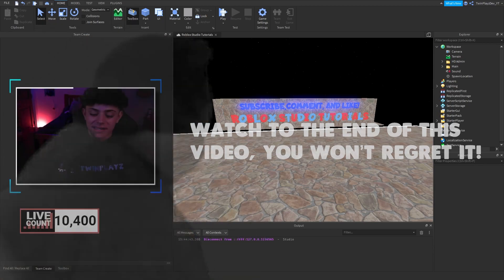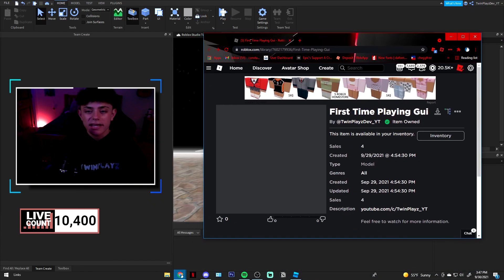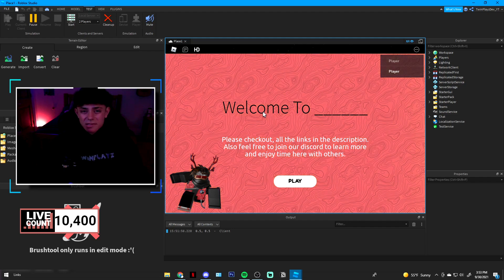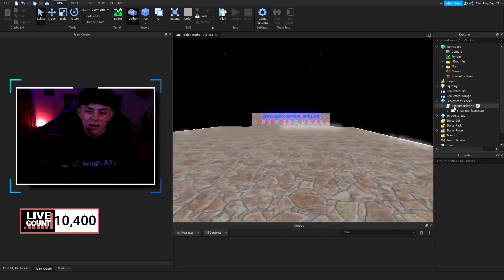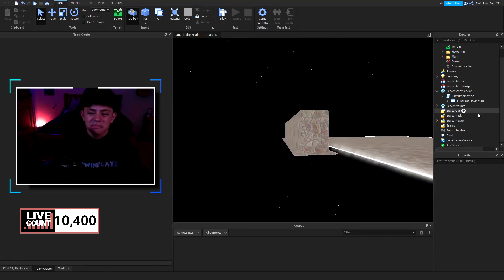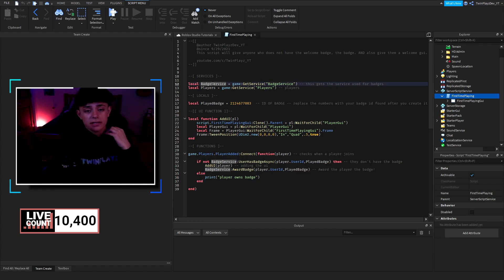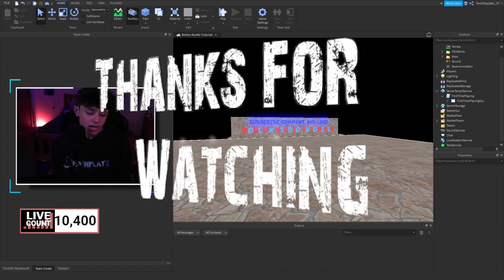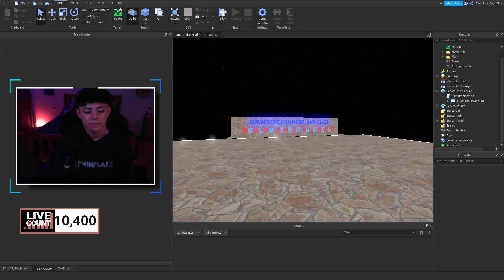How To Make A FIRST TIME PLAYING GUI In Studio!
『TIMECODES』  ➜
0:00 - Intro
1:23 - Getting The Model
1:55 - Example In Game
2:55 - Explaining
3:30 - GUI How To Work
4:48 - Main Script
7:00 - How To Make A Badge
7:50 - Outro